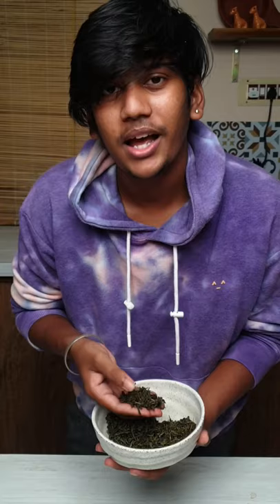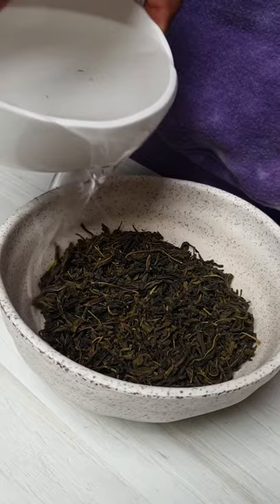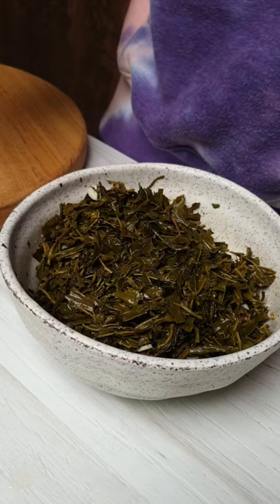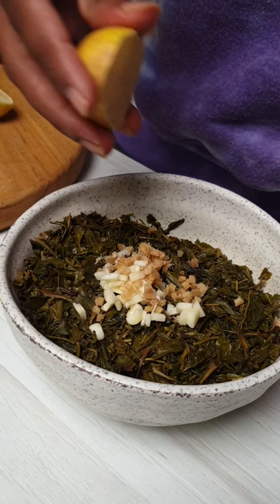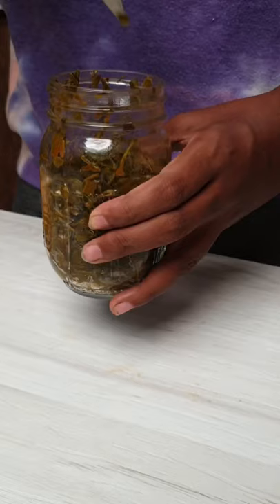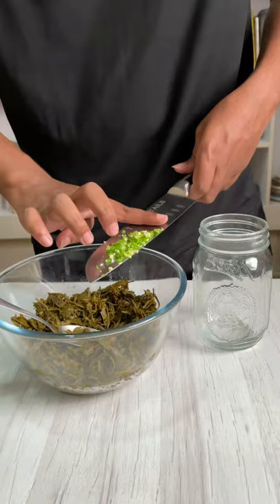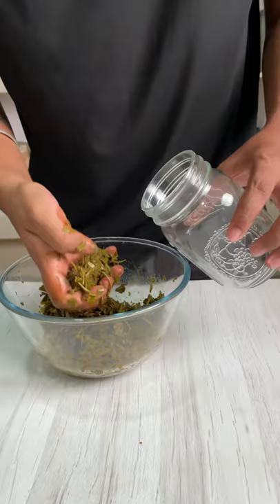Lahpet - Burmese Tea Leaf Pickle | Herbivorein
Pickled tea leaf - lahpet is one of my favourite kind of pickles. Raw mango pickle tops the list [Says a-lot about my taste palate]

Letting the tea leafs to ferment is very important, the more it ferments the delicious it gets.

Taste profile:
Little bitter taste with a subtle lemony earthy lingering finish.

Ingredients:
1 cup Whole leaf green tea
Inch of Ginger
clove of Garlic
1 whole lemon juice
1\2 Paprika\chilli powder

Instruction:
Pour some hot water and steep the green tea
Once done drain the tea and just keep the cooked whole tea leaf
Add your chopped garlic ginger and lemon juice
Add paprika then salt
Give it a good massage and pack tight in a glass container
Keep it away from sunlight and ferment it for 3 or more days [Maximum fermentation time for bigger batch is 90-100days]
Once done Chop some garlic and chillis and blend them
Add sesame oil !

*This may not be the authentic way they make this in Myanmar, This is how my neighbours used to make the ferment which they sell in shops.